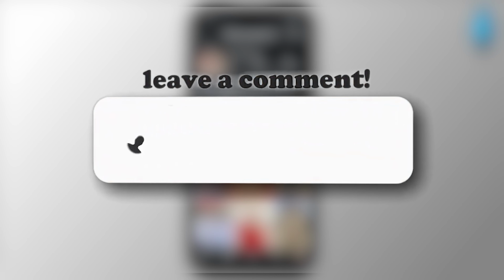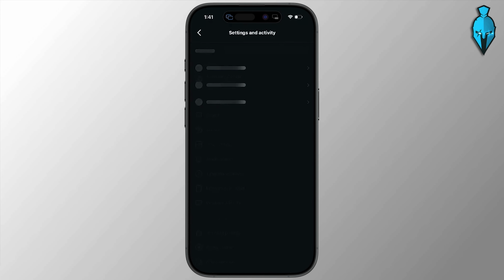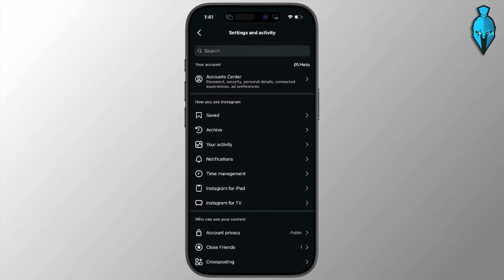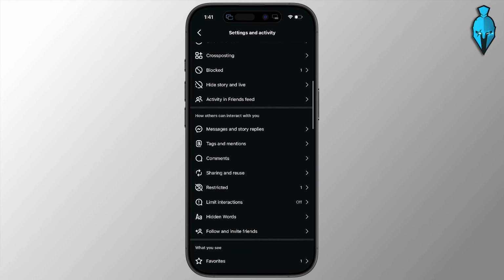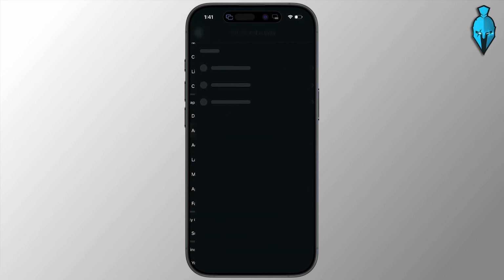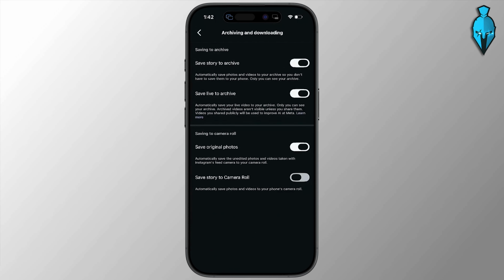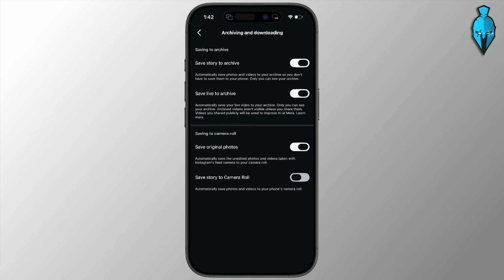How To Save Instagram Photos and Videos In Your Gallery - Full Guide